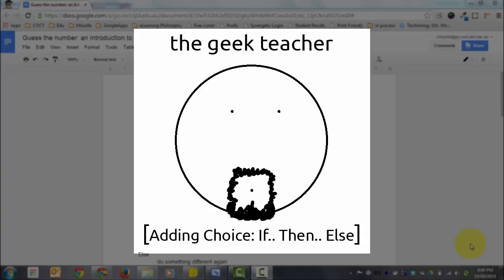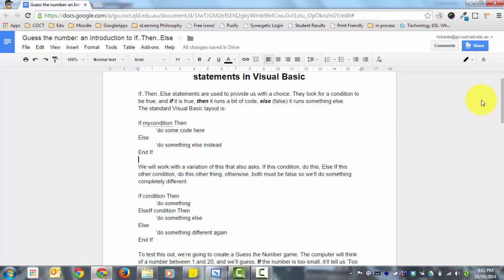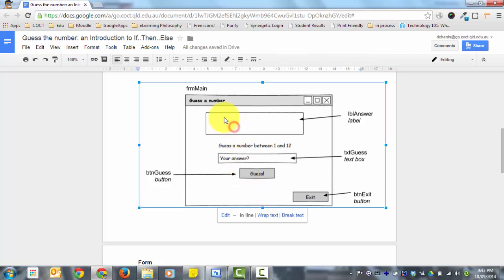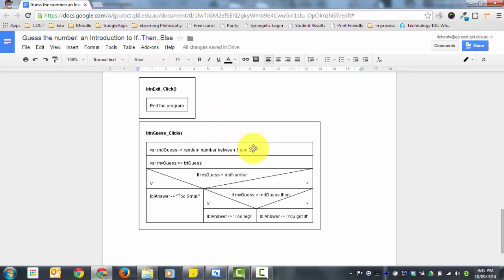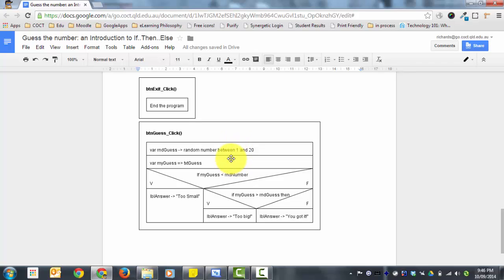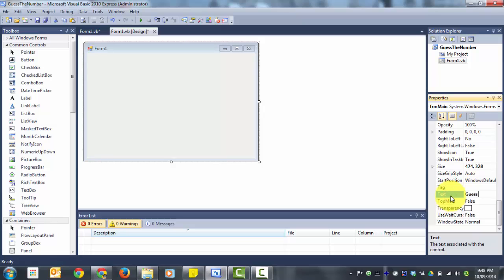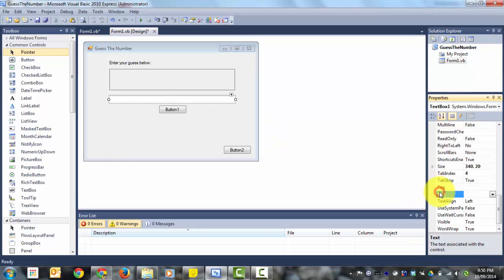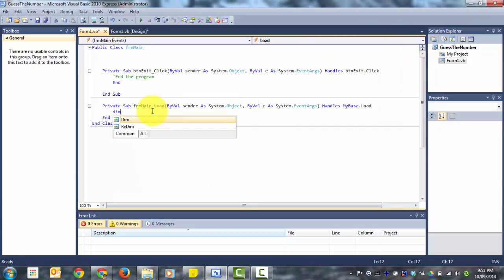Guess the number game - an Introduction to IF..Then.. Else statements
Learn to use If.. Then.. Else statements in Visual Basic to provide choice / 2 way branching blocks.
In this episode, we create the traditional 'Guess the number' game, teaching If..ElseIf..Else statement